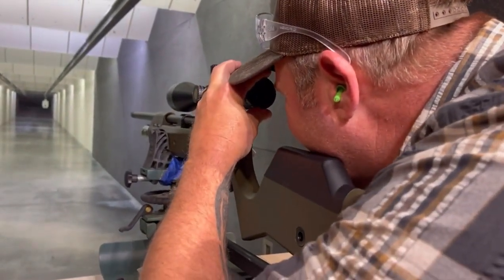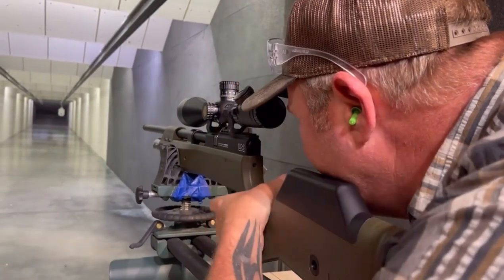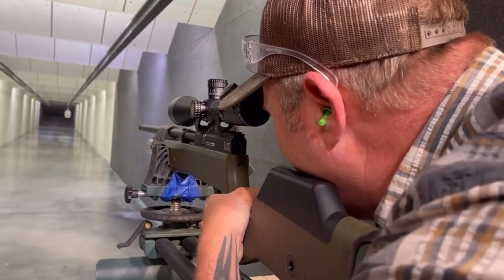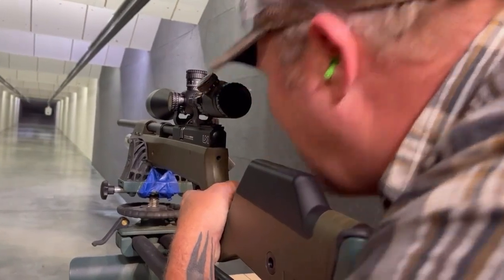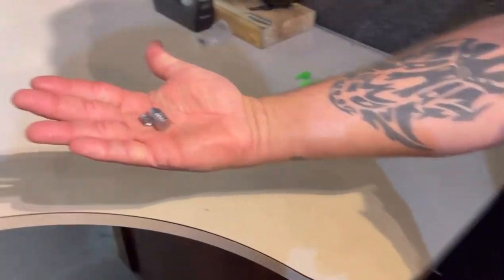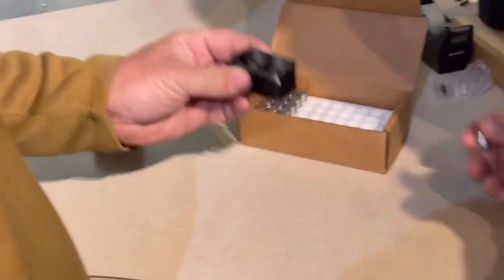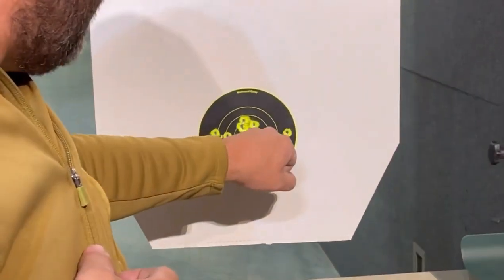Air Gun Deluxe!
We made a pit stop at Umarex USA, Inc. and needless to say...I'm blown away. I was legit surprised on what I saw there.

.50 cal. It's gonna get tragic!

⁃Brian “Pigman” Quaca